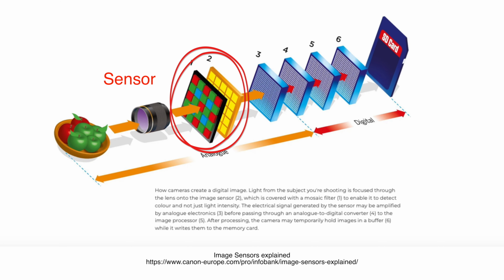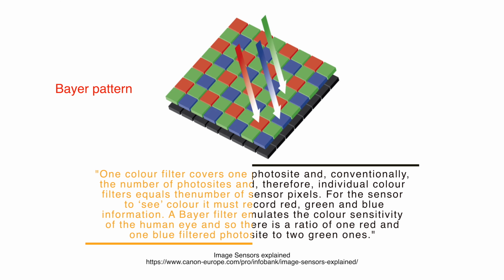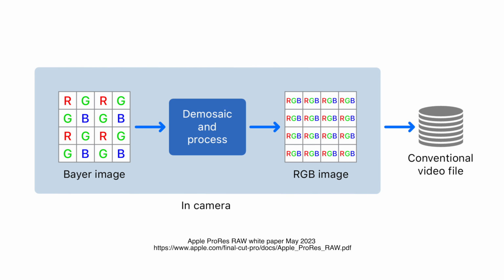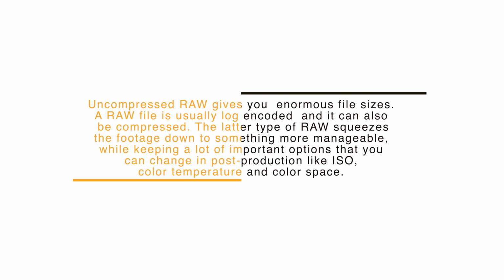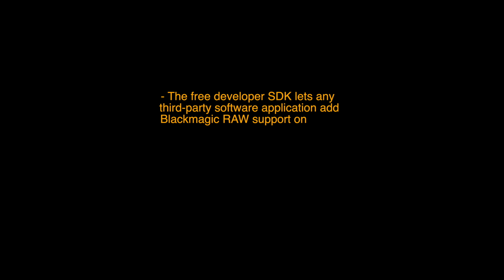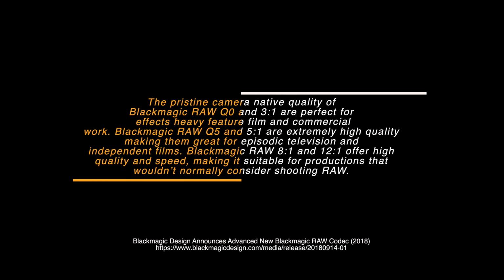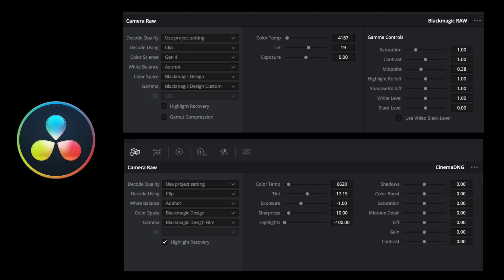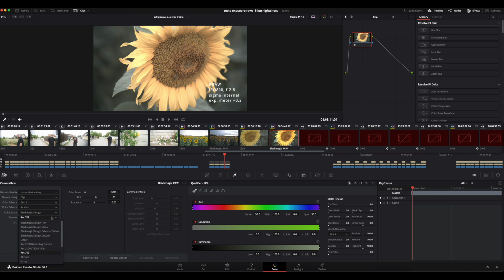What Are RAW Video Files and WHY DO WE CARE? ProResRAW, BRAW, and CDNG Explained for Sigma FP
In this video, we break down what RAW video files are and dive into the three main types of RAW formats available on the Sigma FP camera: ProResRAW, BRAW, and CDNG. Understanding these formats is essential for filmmakers and videographers looking to maximize their post-production workflow and image quality. We’ll explore the unique characteristics of each format, how they affect your footage, and how they are processed both in-camera and in editing software. Additionally, we’ll briefly cover how CCD and CMOS camera sensors work, the Bayer pattern, and how the sensor converts images into conventional video files using the demosaic process for non-RAW images. We’ll also discuss the differences between non-RAW and RAW files, which come in compressed and uncompressed types, each with varying image processing options that affect image quality and noise levels. Finally, we’ll touch on the different workflows needed to process BRAW, CDNG, and ProResRAW.

Timestamps:
00:00 - Introduction to RAW Files
02:24 - What is ProResRAW?
03:45 - What is BRAW?
05:11 - What is CDNG?

References: Image sensors explained How CCD and CMOS Sensors on cameras and scanners work, YT
Learn Learn Scratch Tutorials Apple ProRes RAW white paper May 2023
Overview and Empirical Analysis of ISP Parameter Tuning for Visual Perception in Autonomous Driving
J. Imaging 2019, 5(10), 78; Why RAW? What’s the deal?